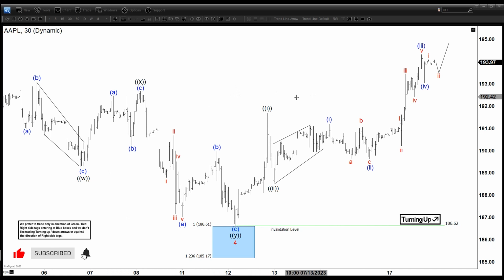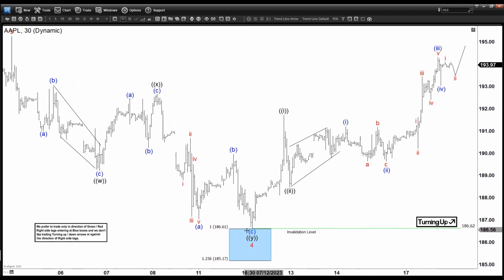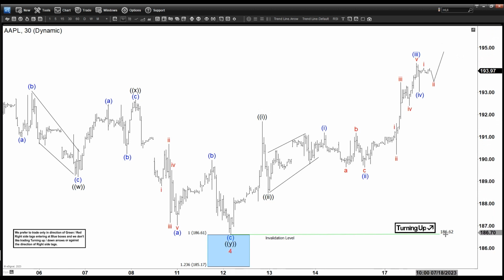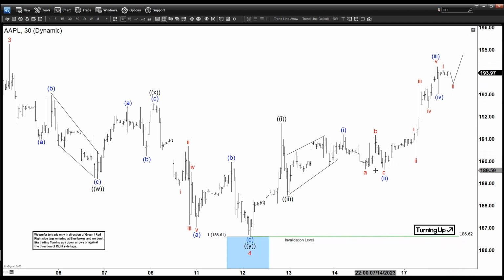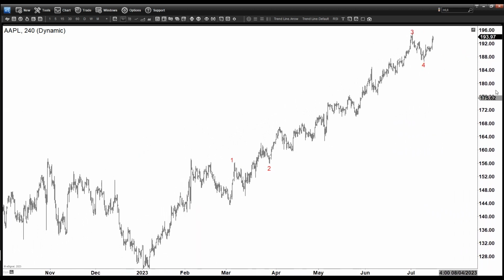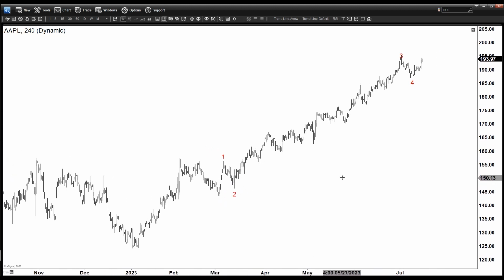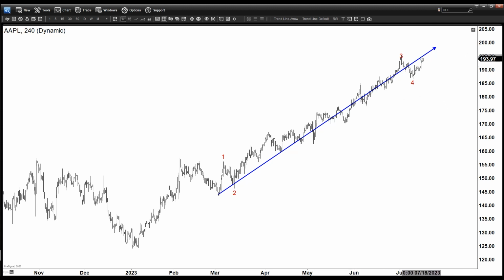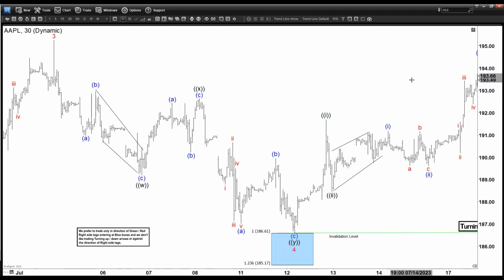Apple (AAPL) Short Term Still Looking to End Wave 5 Higher | Stock Analysis | Elliott Wave Forecast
_____________ Important Tags _____________
✪ Important Tags